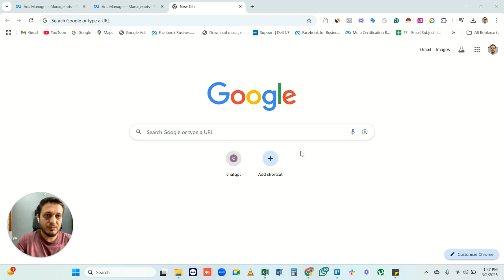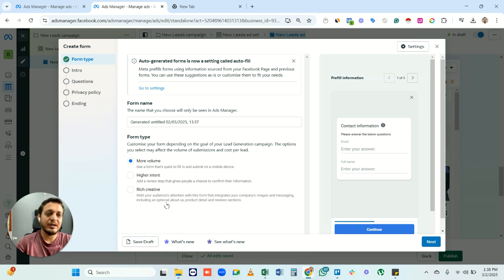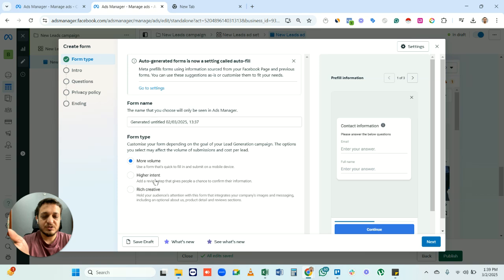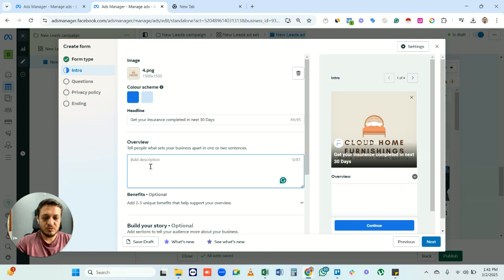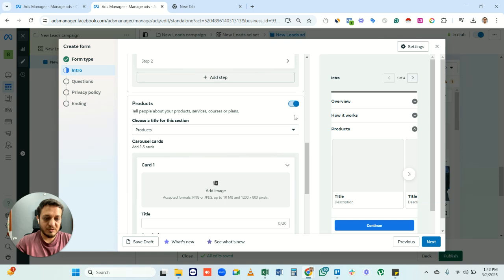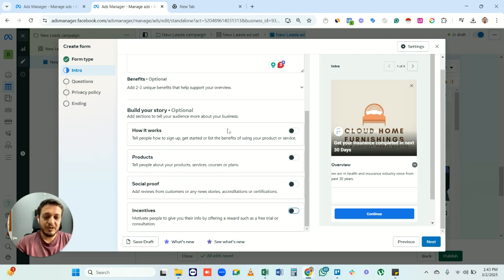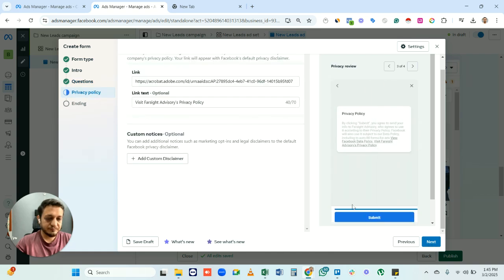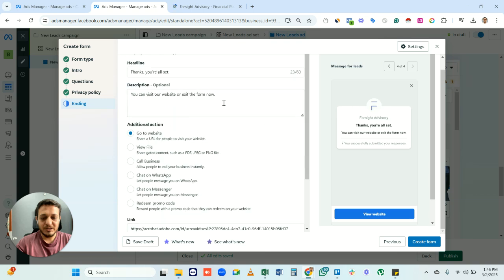Facebook Lead Ads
In this video you will learn:

✅ What are Facebook Enrich Creative Lead Ads & how do they work?
✅ Facebook’s Latest Lead Ads Strategy for 2025 (stay ahead of the game!)
✅ How to create Enriched Creative that increase engagement
✅ Step-by-step guide to setting up a high-converting lead form
✅ Best practices to reduce costs & increase conversion rates
✅ Common mistakes to avoid when running lead ads

-  Whether you’re a beginner or expert, these updated strategies will help you optimize lead ads that actually convert!